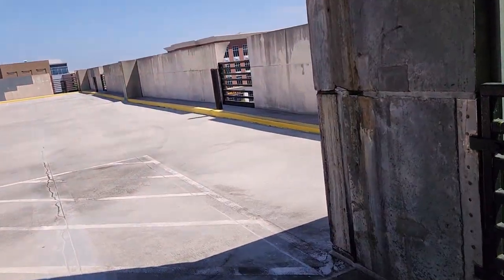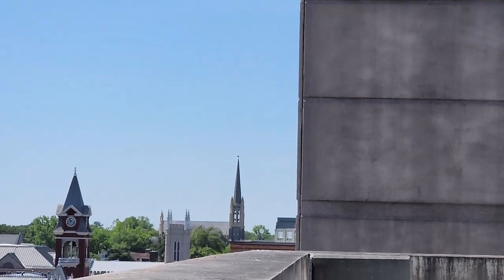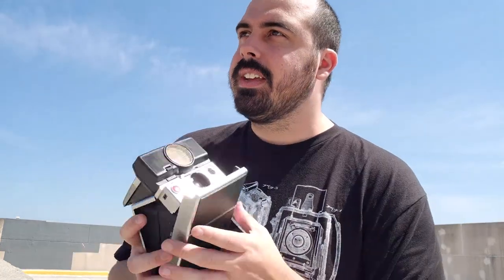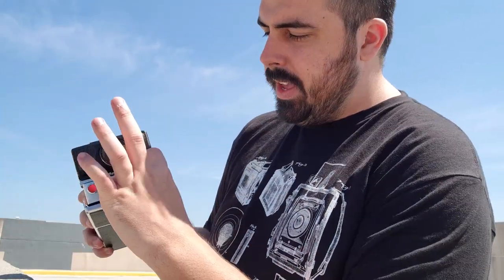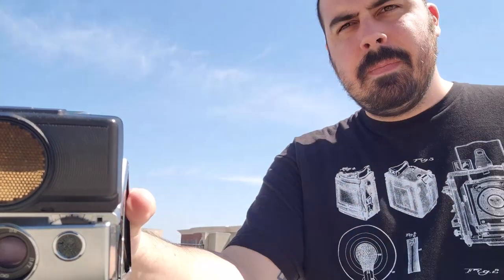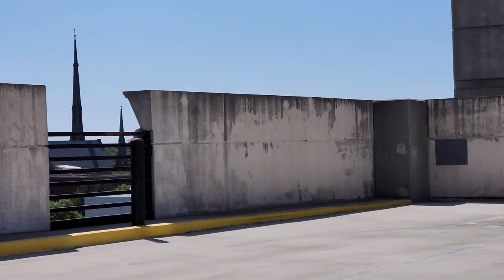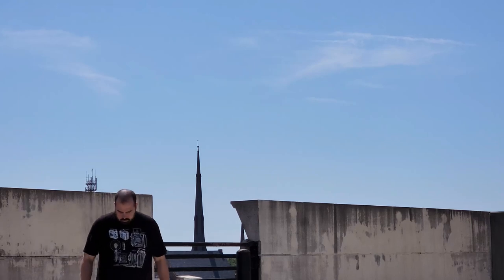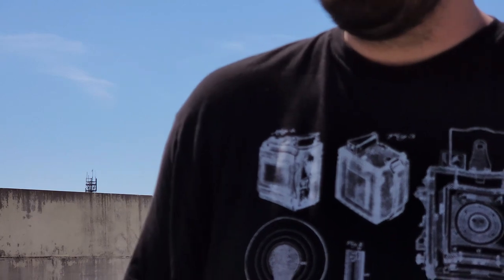Shooting Better Polaroids 30 Day Challenge - Episode 1 - The Clocktower